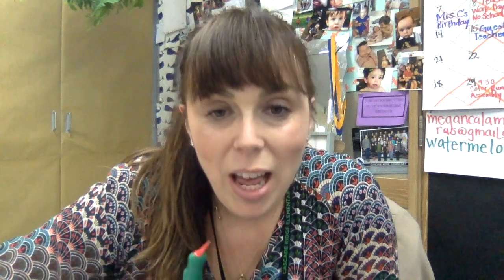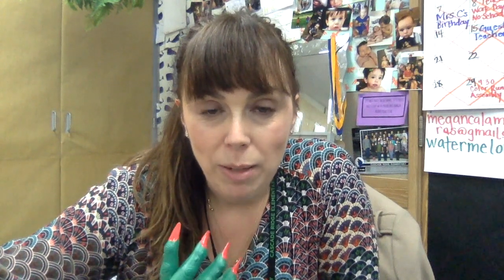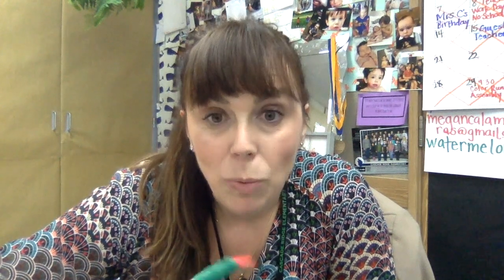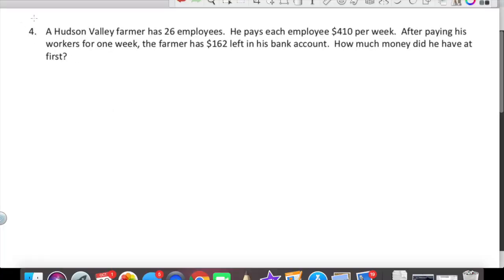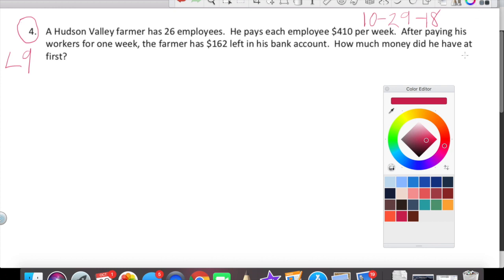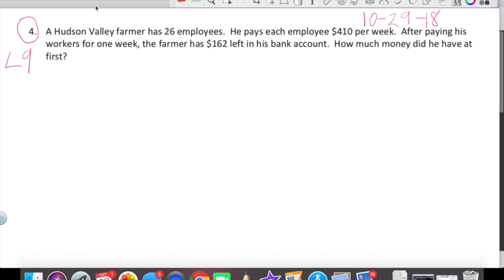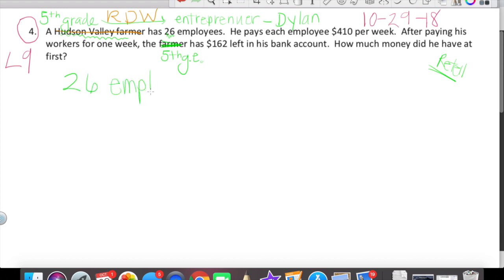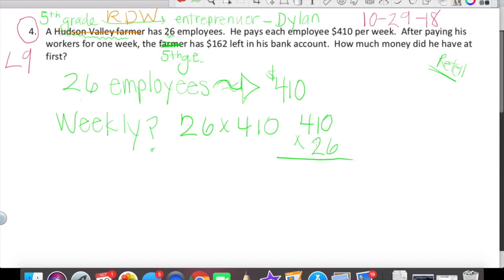Eureka Math Grade 5 Module 2 Lesson 9